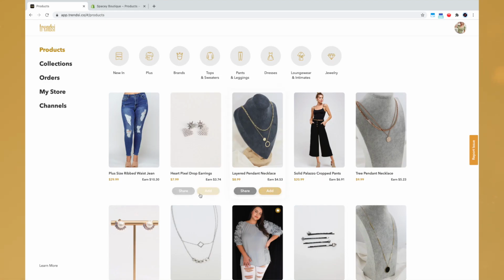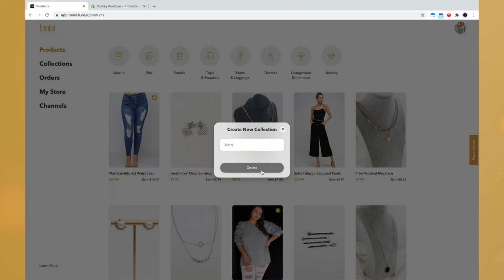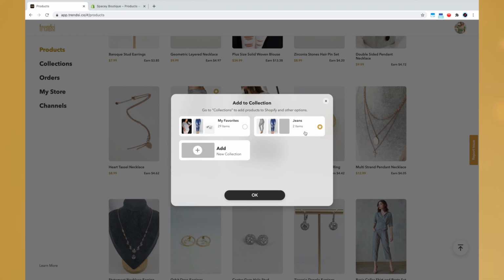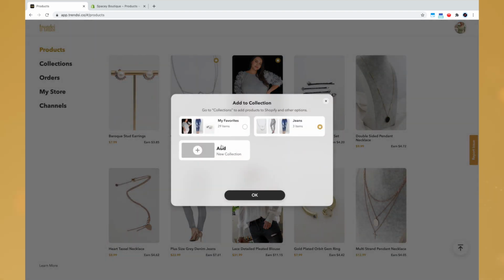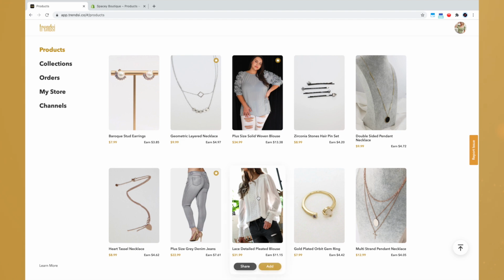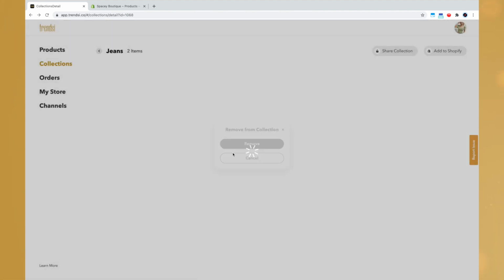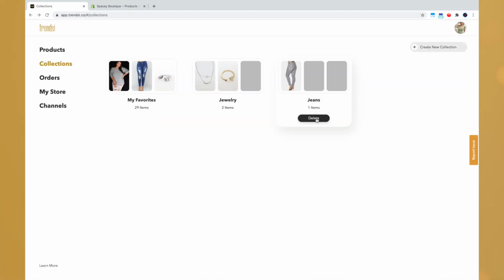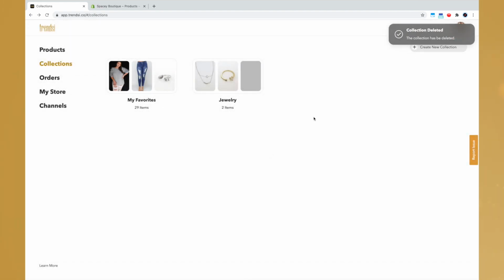Manage Trendsi Collections | Trendsi Tutorial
Learn about managing Trendsi Collections with our amazing products.